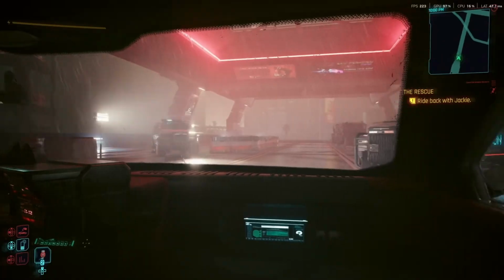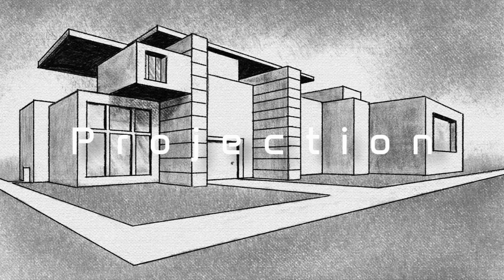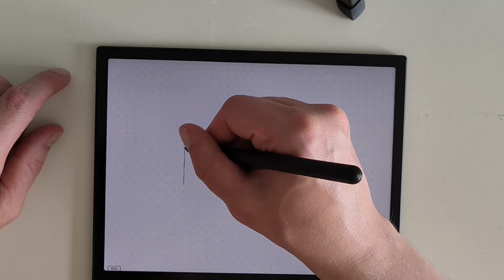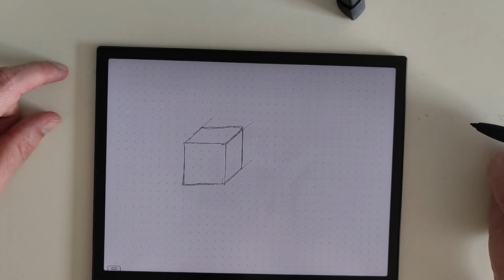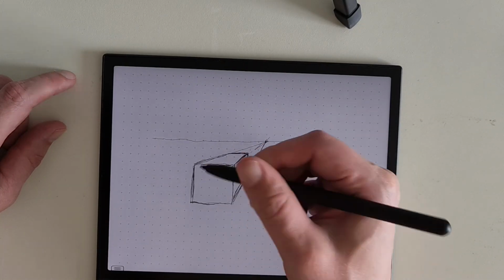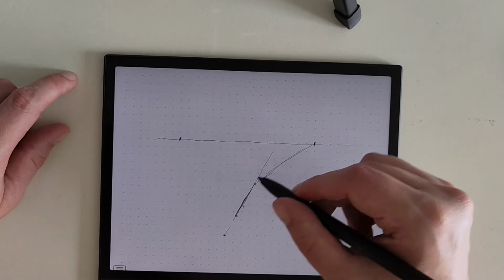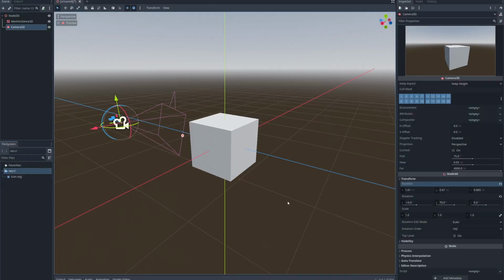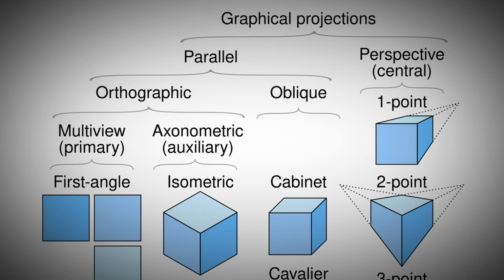All 3D Graphics Share One Simple Trick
In this video, we’ll break down the core idea behind 3D worlds, projection. Starting with simple hand-drawn cubes, we’ll explore parallel and perspective techniques before jumping into a game engine to see how cameras actually render 3D objects.

*Timestamps*
00:00 – Introduction
01:18 – Parallel Projection
02:13 – Perspective Projection
04:05 – Game Engine
05:30 – Conclusion